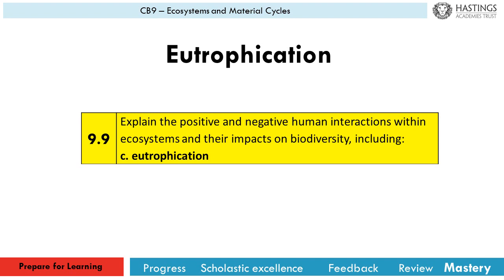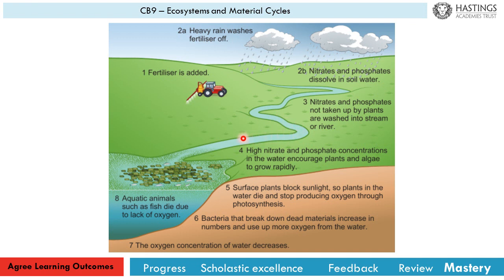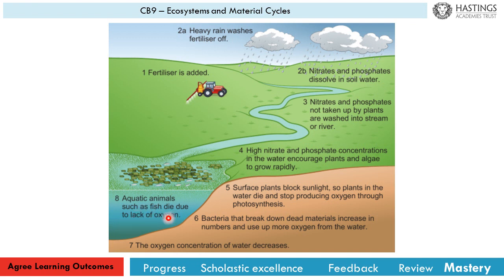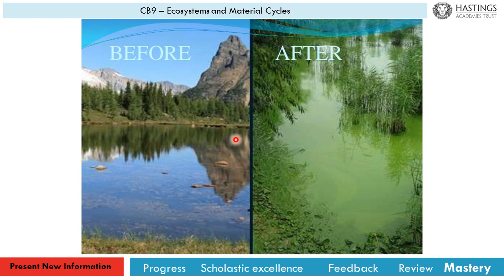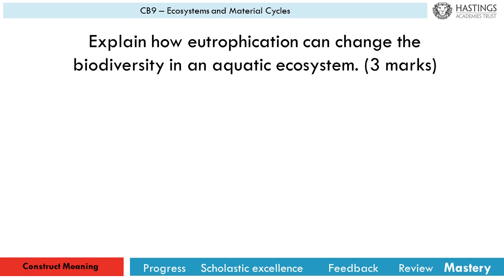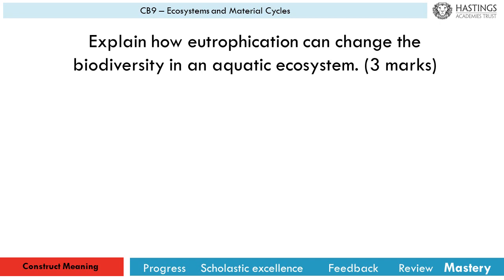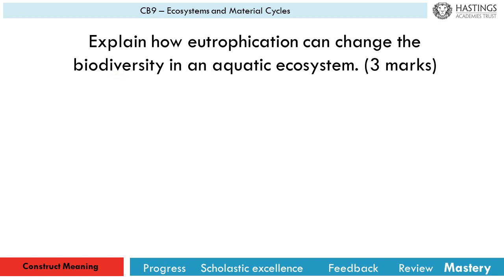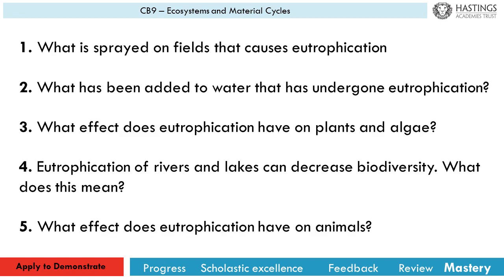CB9e: Eutrophication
This mini-lesson looks at eutrophication and problems to biodiversity.